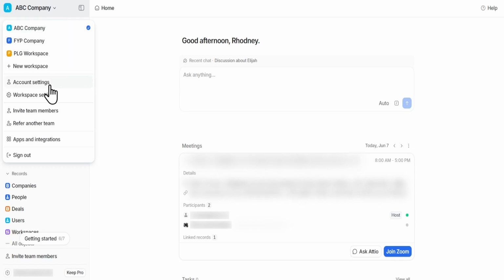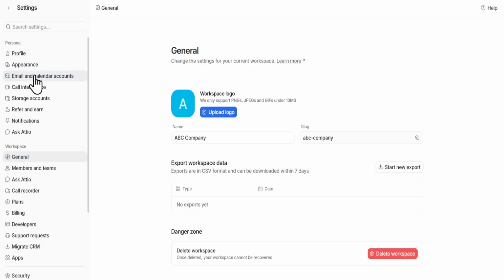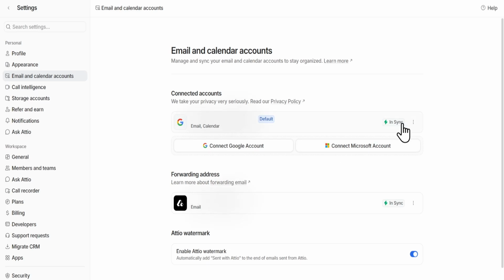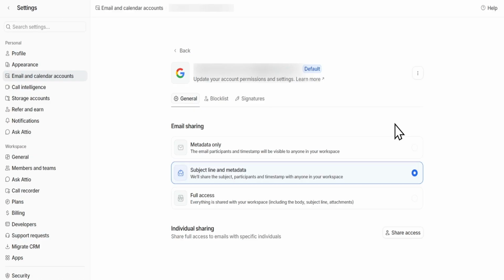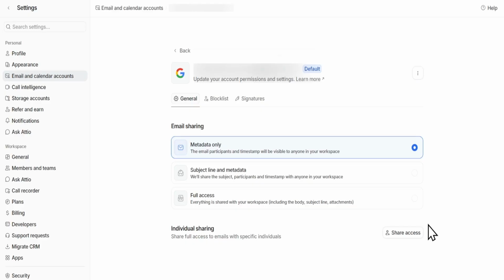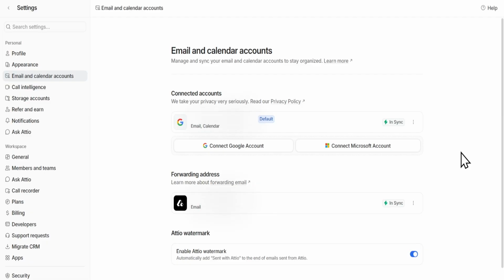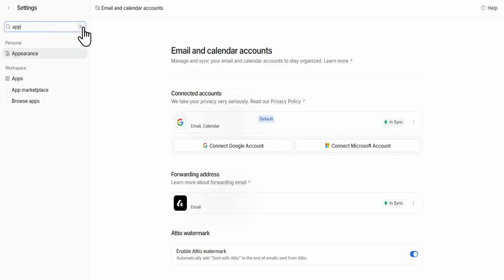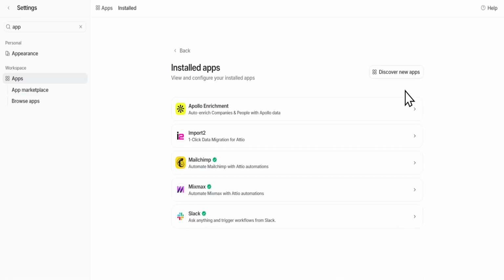How to Troubleshoot Attio Sync Issues | Email & Calendar Fix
In this troubleshooting tutorial, you'll learn how to fix Attio sync issues when email, calendar, or app data isn't appearing or updating properly.

We'll cover the most common causes and step-by-step fixes to get your integrations working smoothly again.

Key Takeaways:
• Checking Workspace Settings and connected Email & Calendar accounts
• Verifying integration status and switching to Full Access permissions
• Reconnecting accounts to refresh expired tokens
• Reviewing all Apps and integrations for sync problems
Resolve Attio sync issues quickly and keep your CRM data up to date.

💬 Comment: What is not syncing in your Attio workspace?